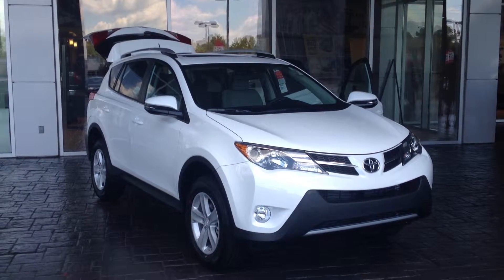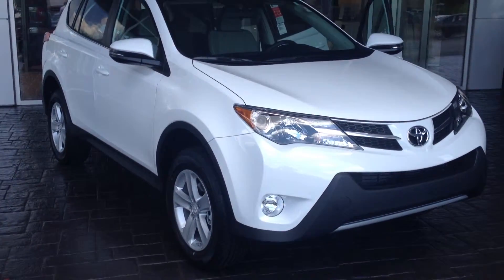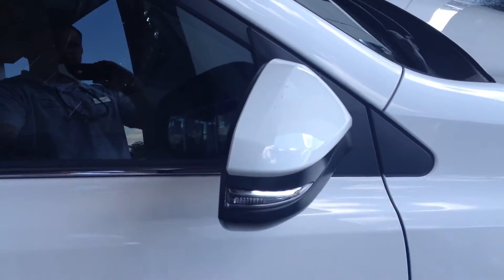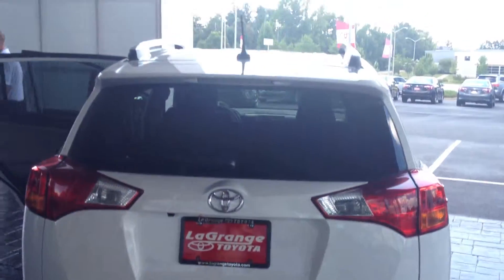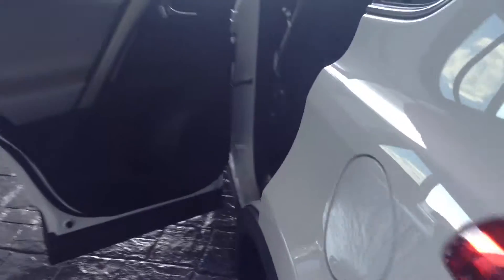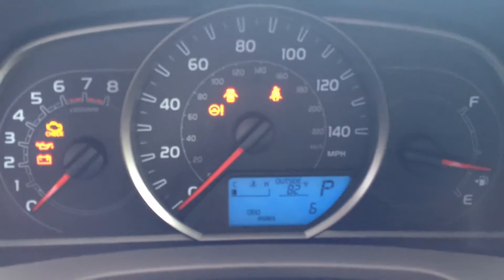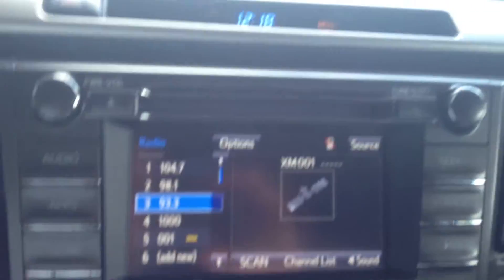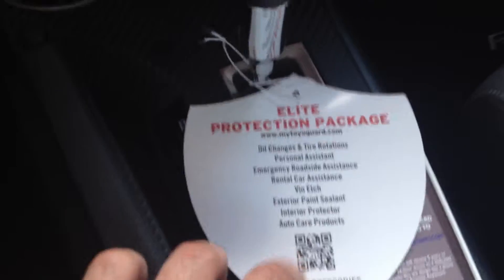Donna's 2014 Toyota RAV4 XLE by Gerald